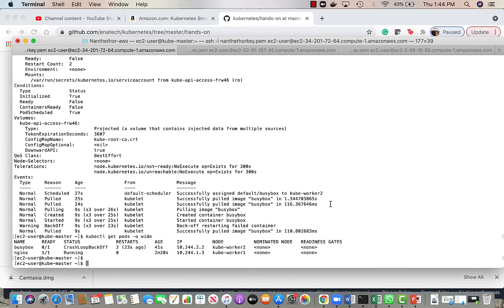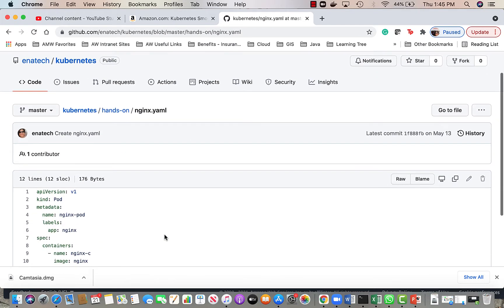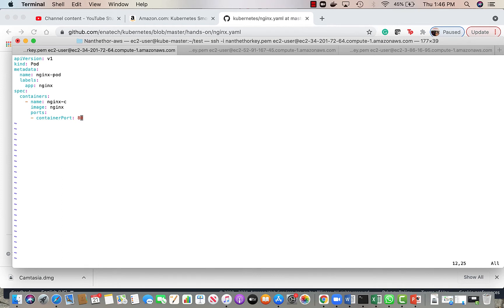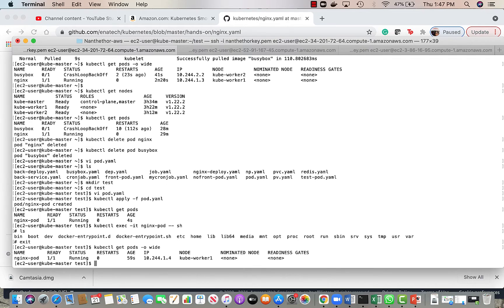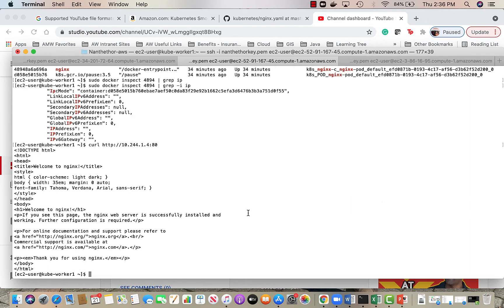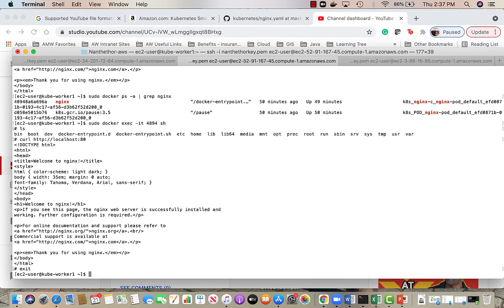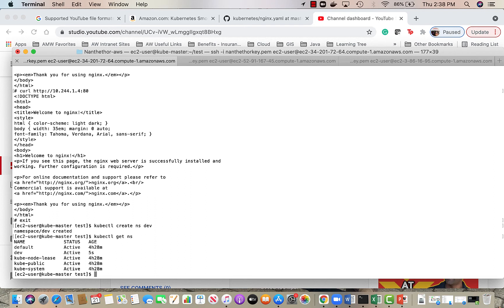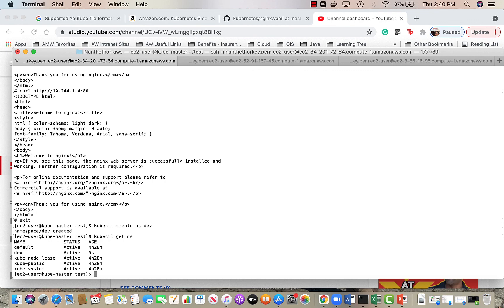Kubernetes - Pod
Pod basics, pod IP, container, exec inside a pod.